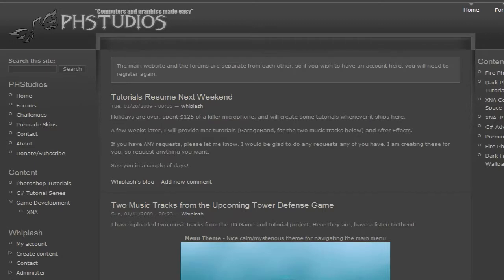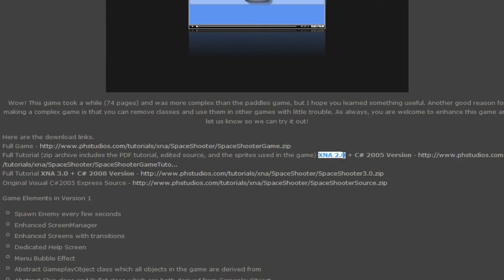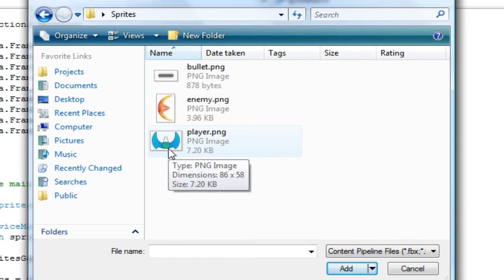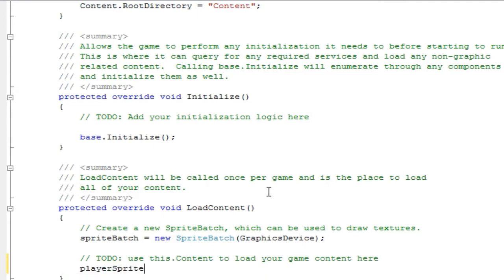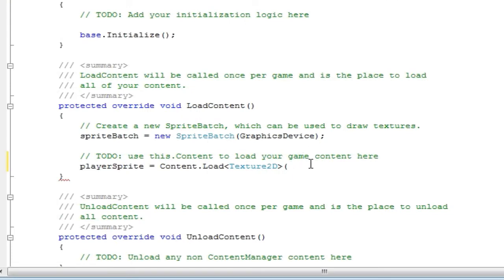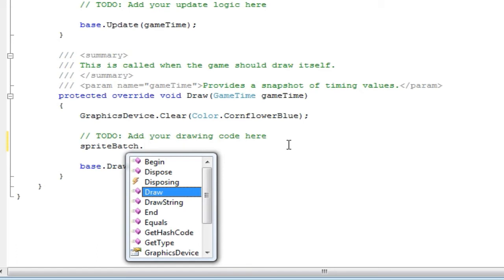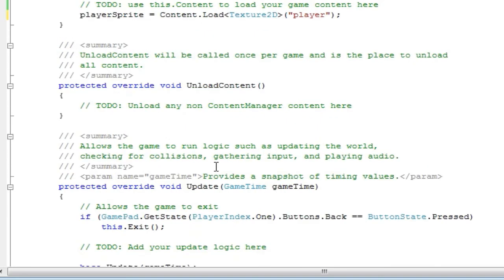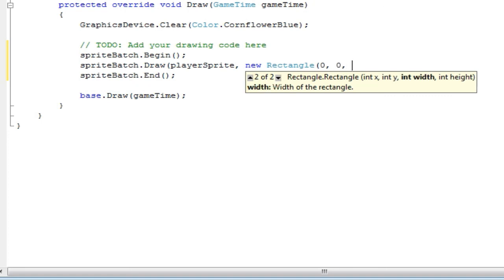XNA Basics - Sprites Part 1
In this tutorial, I will show you how to add a sprite to your game and display it to the game window.  Part 1 of 2.